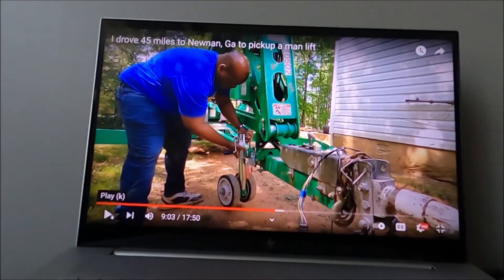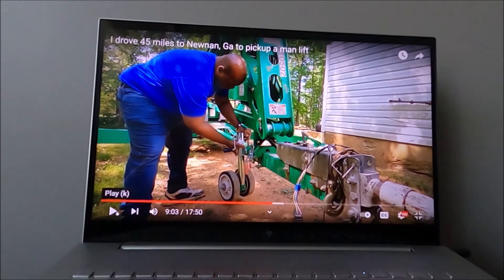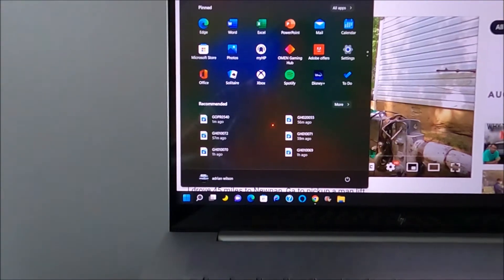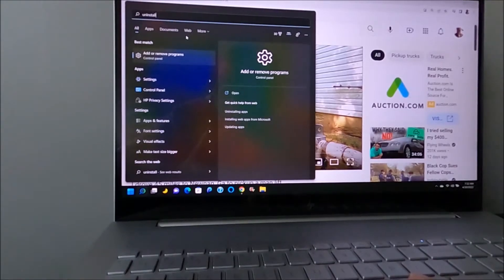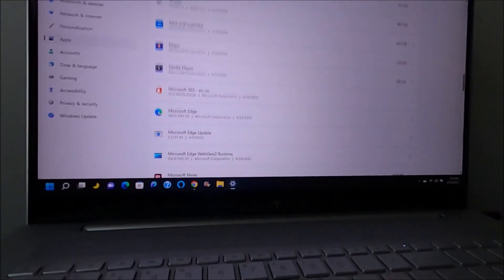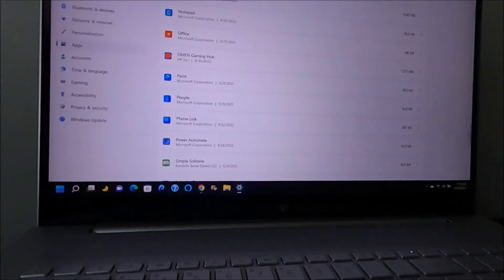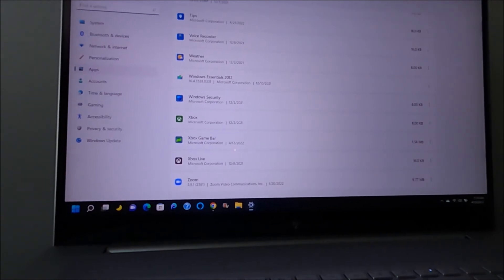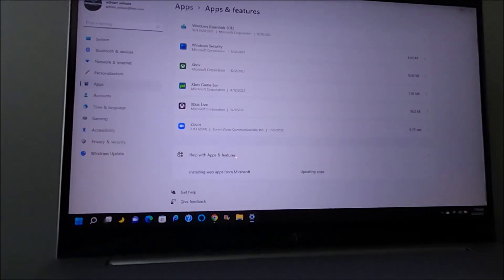How to STOP McAfee popups for good